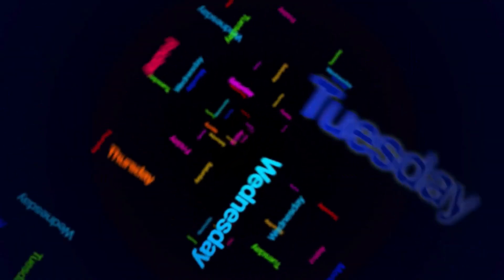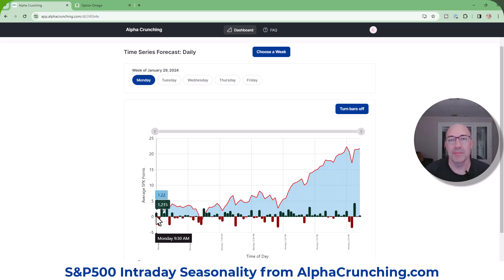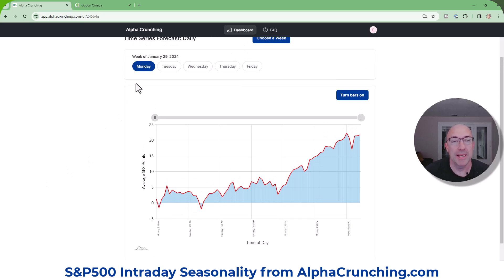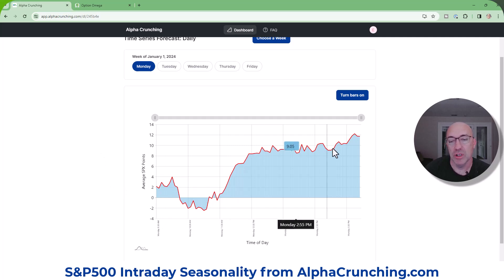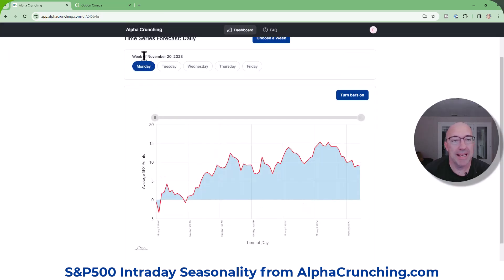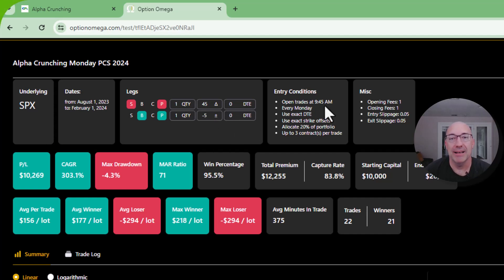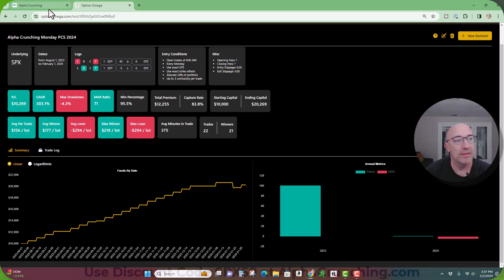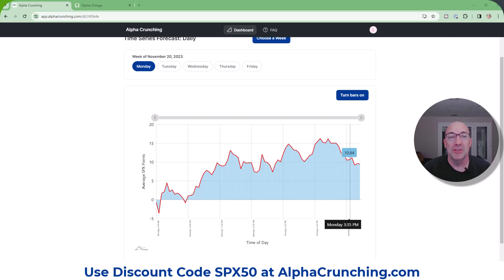Profitable Trading Pattern for SPX, SPY, ES, MES, SP500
In this video, Alpha Crunching's time series analysis reveals a profitable trading pattern for the S&P500 showing bullish intraday seasonality on Mondays. In general, the pattern has shown that over the last several months, Monday's close has been higher than Monday's open which can give daytraders an additional to edge to the current technical analysis strategy.

Patterns like this don't last forever which is why the data is updated each weekend for the following week so that you know before the trading week begins if the pattern is changing or not.